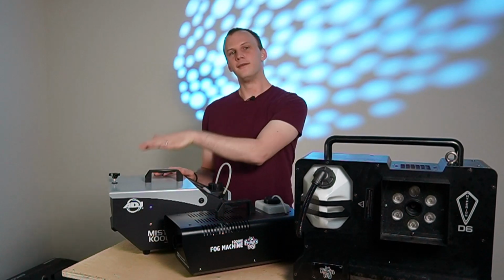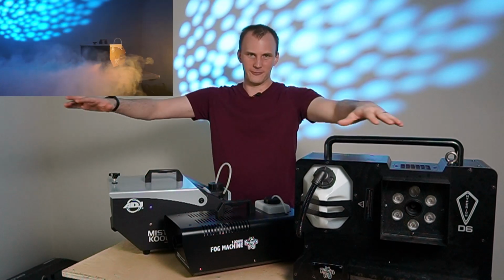What Type of Fogger Do You Need, and How Do You Get the Most Out of It?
Looking for a Fogger? What Fogger do you need? What is the difference between them? How do I use it? David answers it all in this video!

00:00 Introduction
01:53 Fogger Type 1 (Generic Fogger)
03:45 Fogger Type 2 (Upshot/Jet Fogger)
05:55 Fogger Type 3 (Low Fogger)
08:10 How to get the most out of your Fog
10:00 Controlling Fog Machines
15:14 Closing